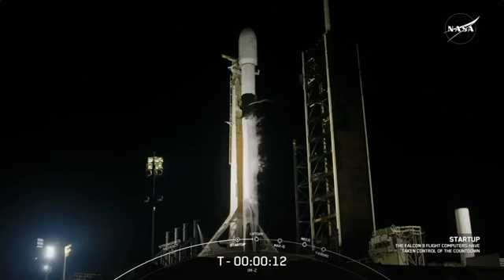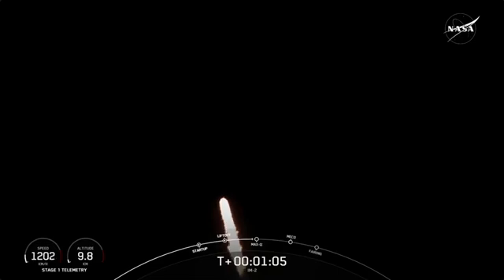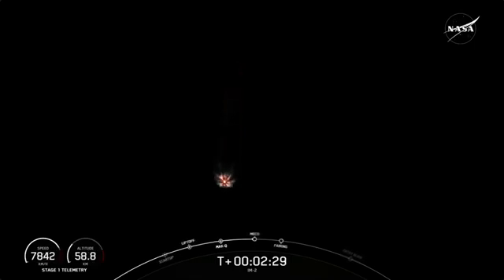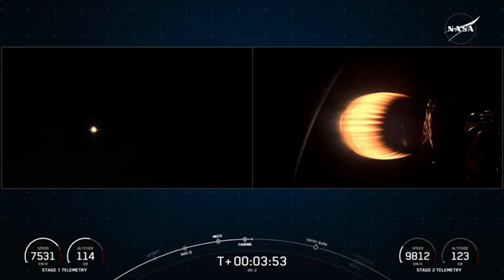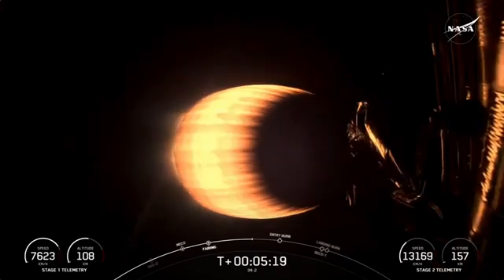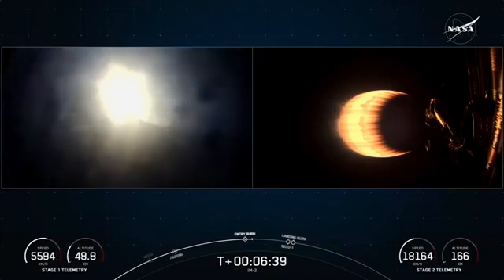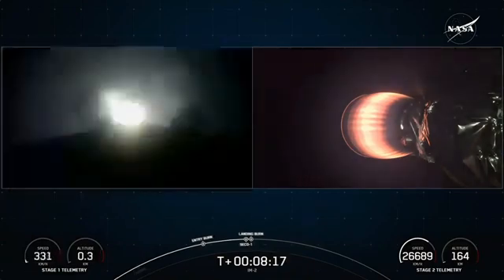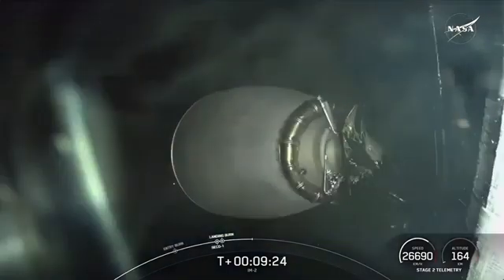CLPS Initiative Machines 2 (IM-2) Launch🚀🌕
History in the making! On February 26, 2025, at 7:16 p.m. EST, a SpaceX Falcon 9 rocket blasted off from Launch Pad 39A at NASA’s Kennedy Space Center in Florida, carrying Intuitive Machines’ Nova-C lunar lander! 🌠🚀

This mission, part of NASA’s CLPS (Commercial Lunar Payload Services) initiative and the Artemis campaign, is set to deliver NASA science instruments and commercial payloads to the Moon. 🌑🔬 It marks another giant leap in lunar exploration and the growing partnership between NASA and private space companies! 🌕🤝

🎥Credits:NASA